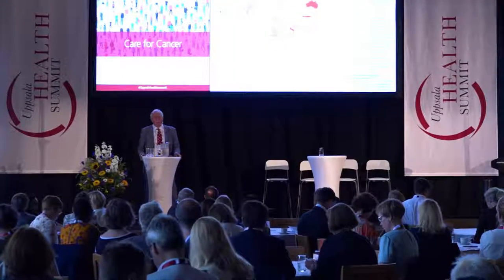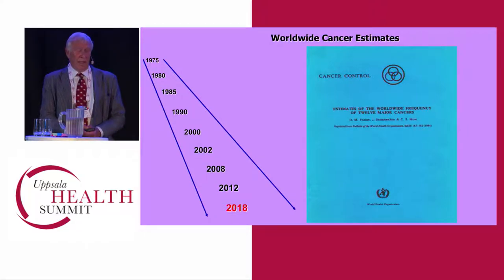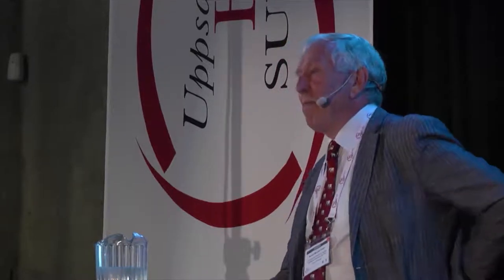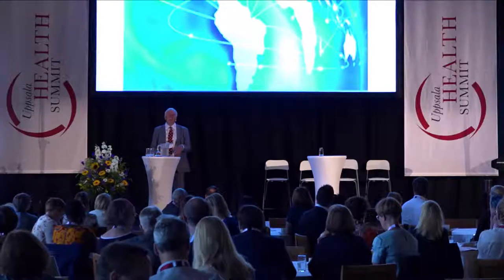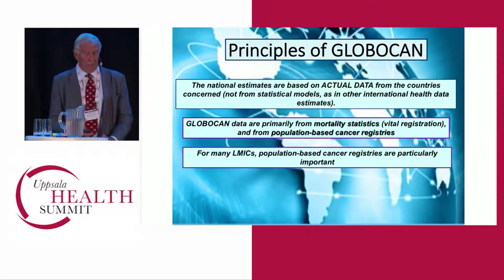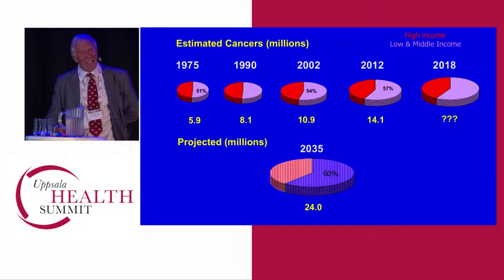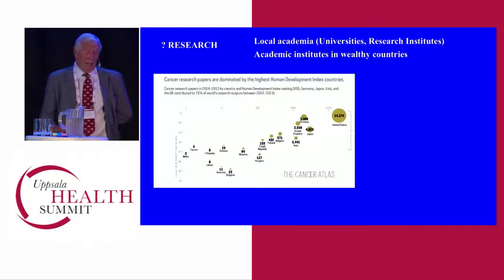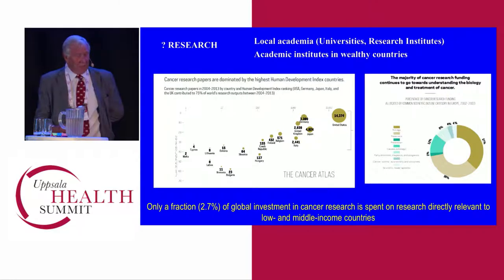Care for Cancer, Prof. Maxwell Parkin, Oxford University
Plenum session: A Visionary Outlook